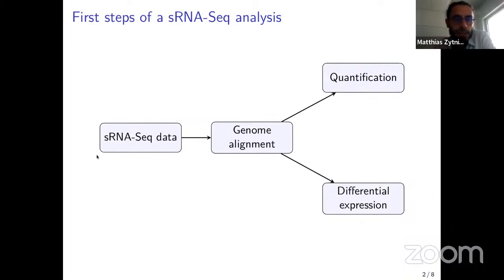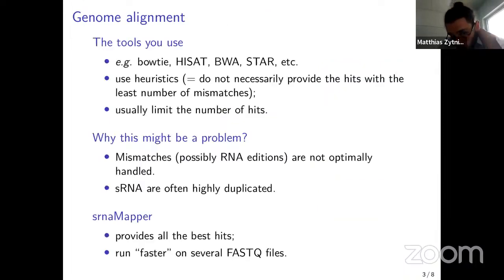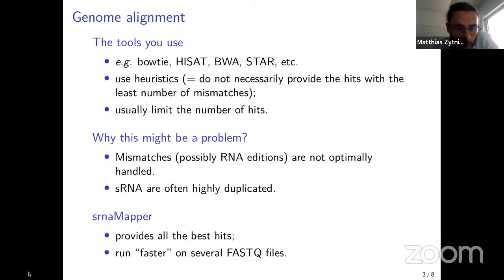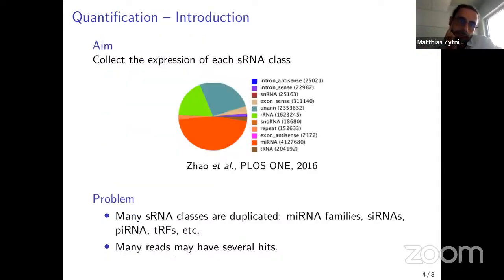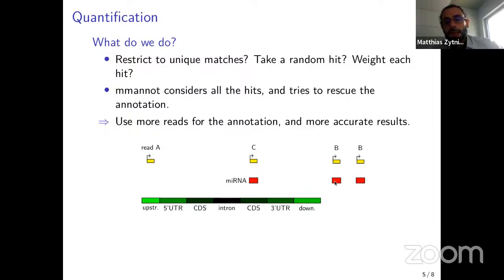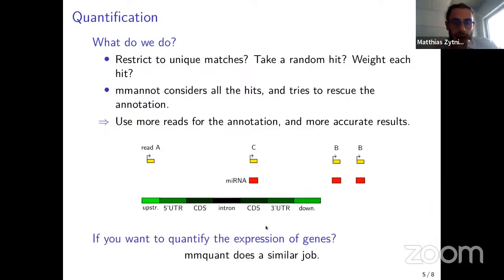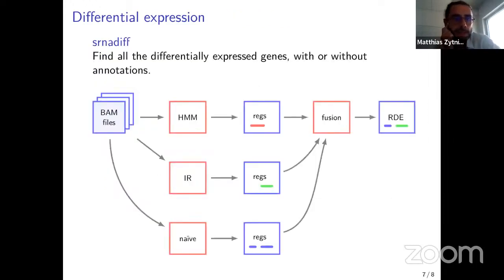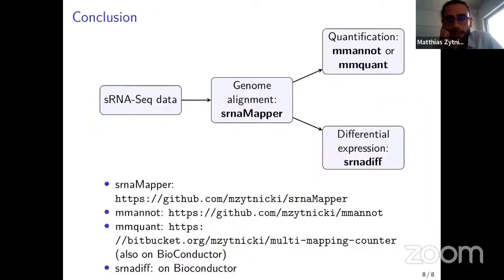4 tools for small RNA-seq by Matthias Zytnicki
Recording of the short talk, by Matthias Zytnicki, the 10th of October 2022.